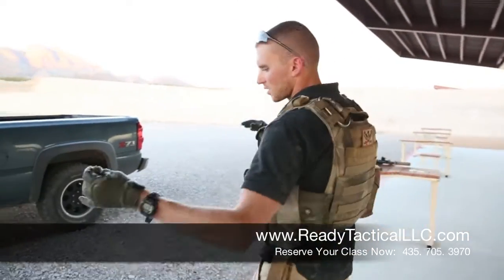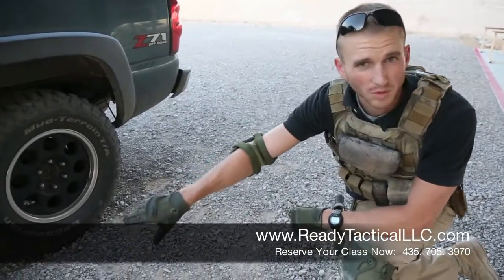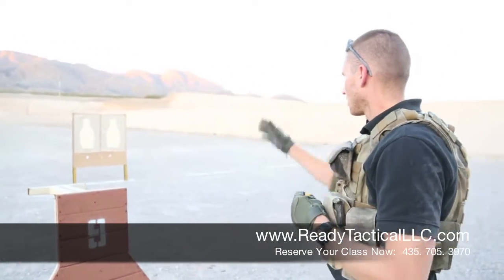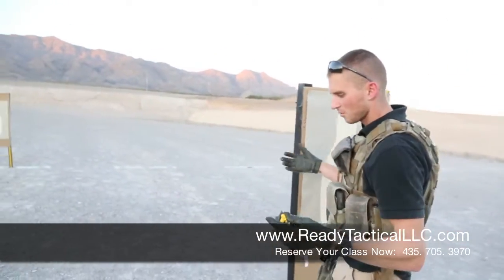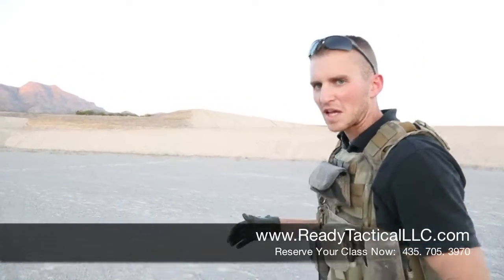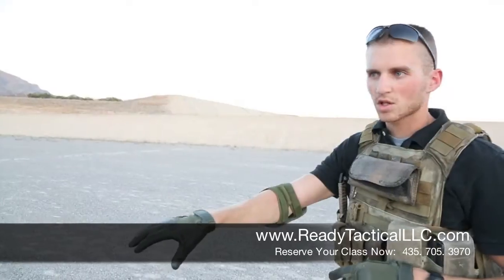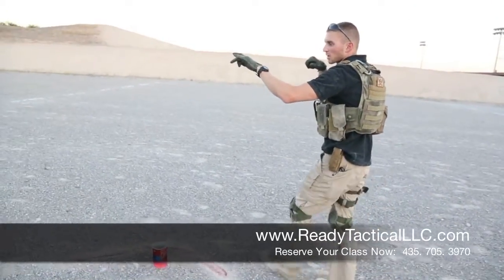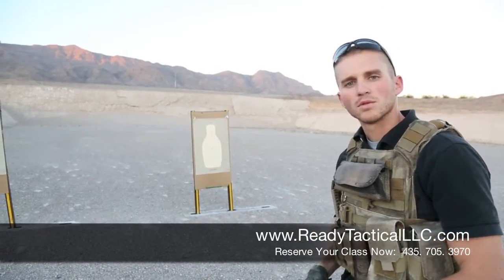CCW | Concealed Carry Permit | Ready Tactical Las Vegas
Ready Tactical LLC's Carbine 2 Course | CCW | Concealed Carry Permit | Las Vegas

ccw,
concealed carry,
ccw classes las vegas,
ccw permit,
ccw las vegas,
las vegas guns,
firearm las vegas,
handguns,
ready tactical,
concealed carry permit las vegas,
las vegas ccw classes,
ccw las vegas classes,
ccw las vegas permit,
gun training las vegas,
cow class las vegas,
gun safety,